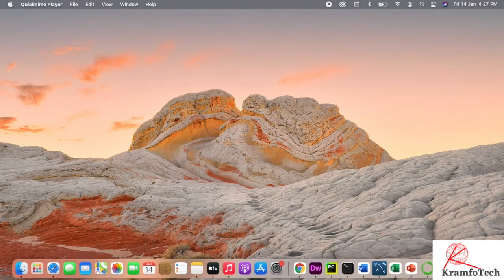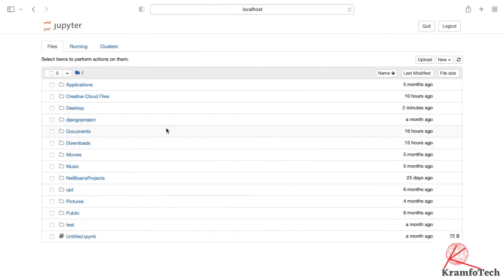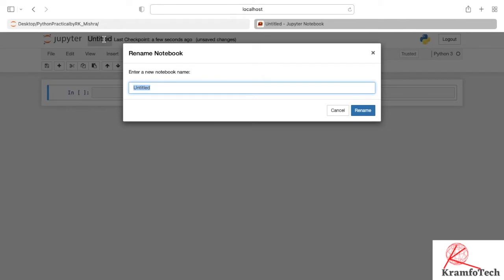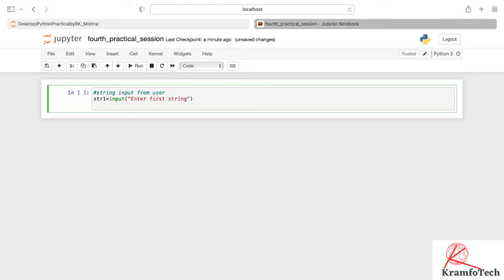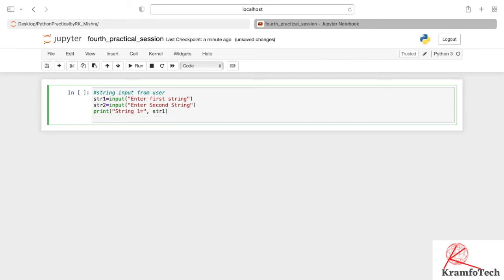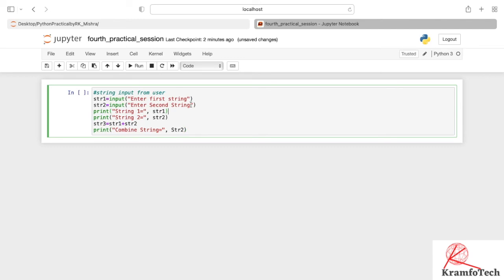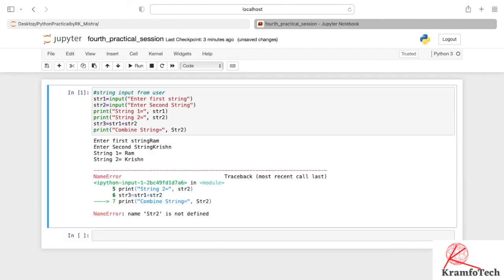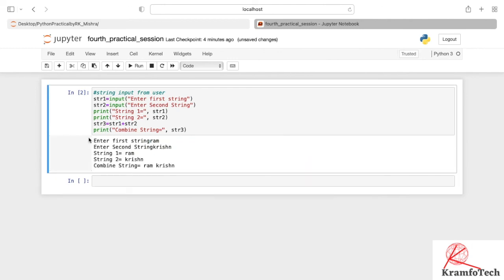4. Python Practical: String user Input and concatenation by Ram Krishn Mishra